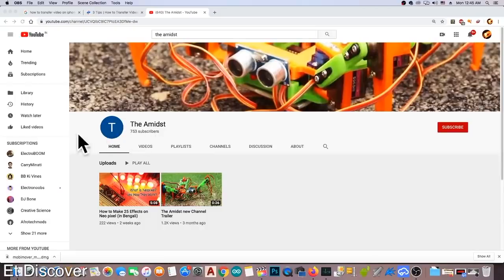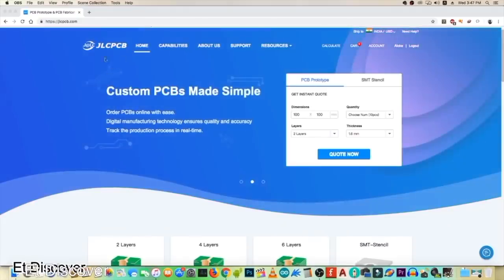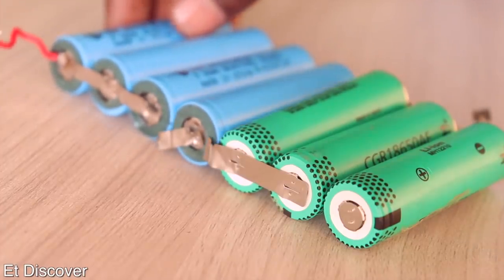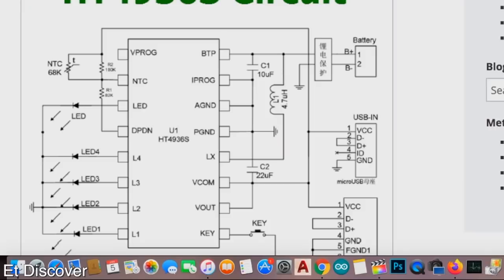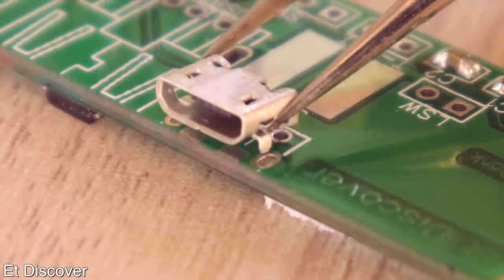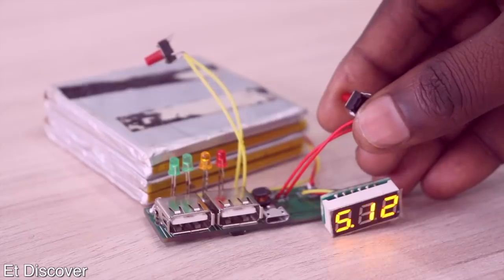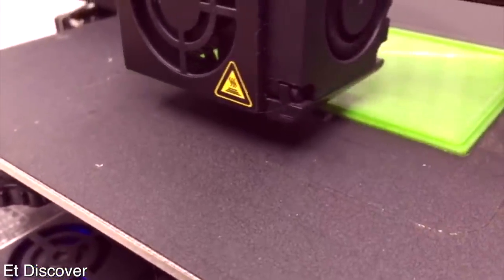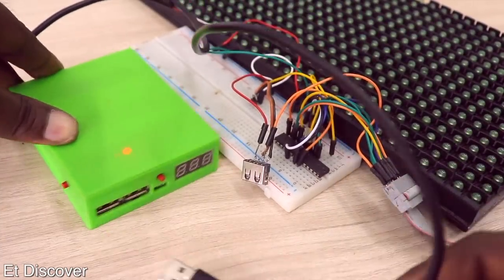Make a Smallest size 16000 mAh Power Bank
JLCPCB Prototype for $2(Any Color) sure to visit their website.

(previous video)How to Make 25 Effects on Neopixel, and how they work

1= LED Pack

2=USB 2.0 Female 4-Pin Socket

3= Type B Micro USB Female 5 Pin Socket

4= Sony battery

5= HT4936S ic

6= using camera Canon EOS 200D 24.2MP

 it would be very helpful for me## Download GERBER file, PDF file, Schematic, PCB layout from here...###